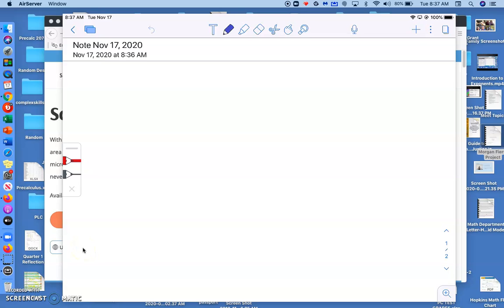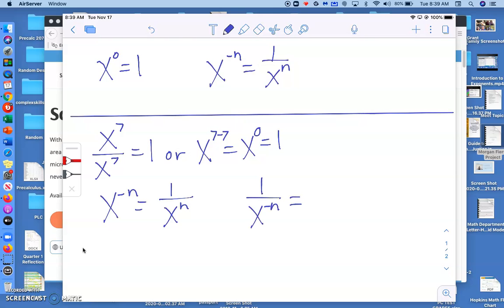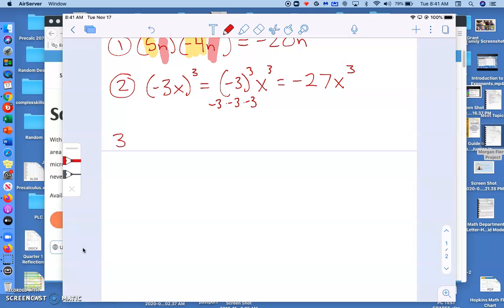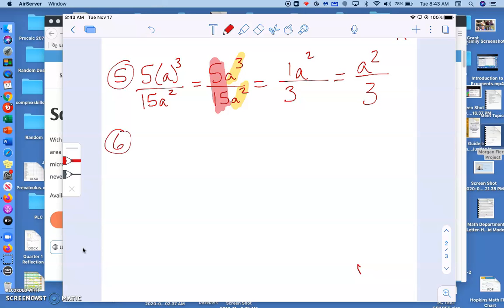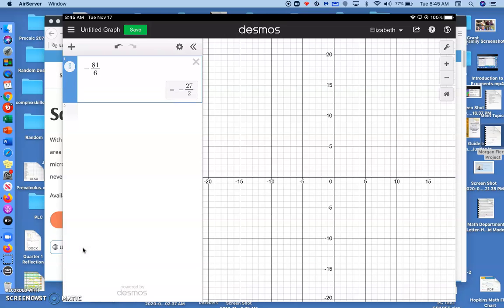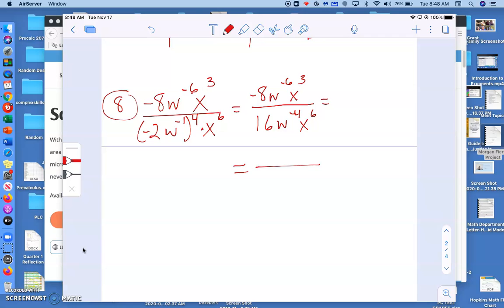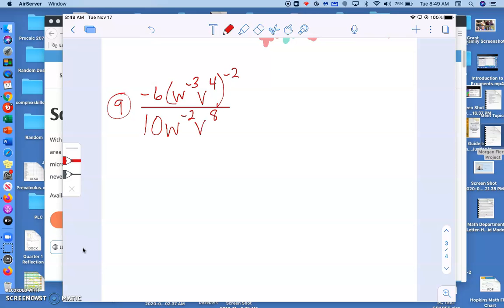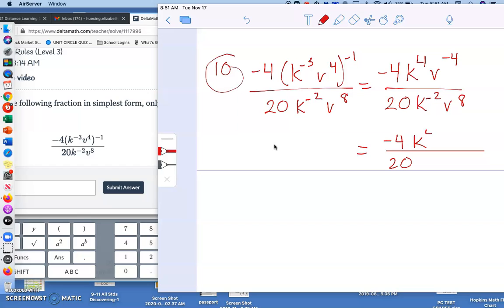Exponents Rules Day 2